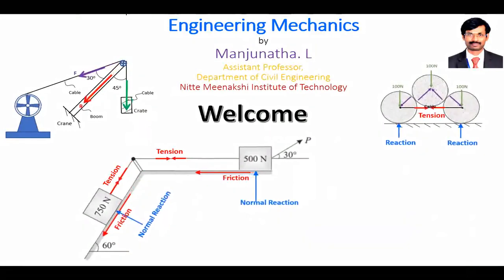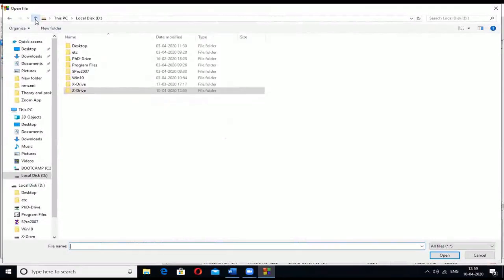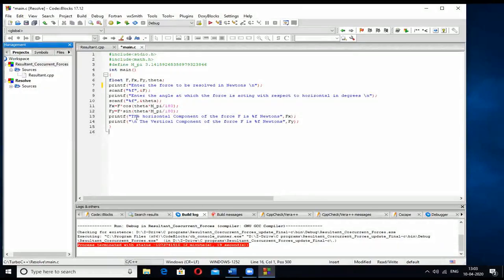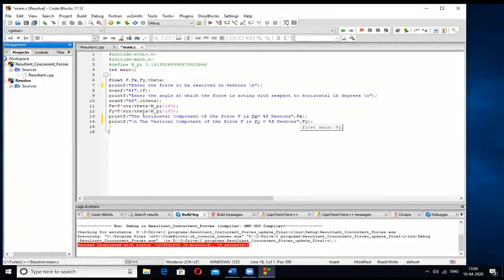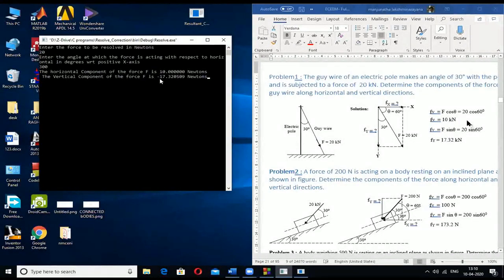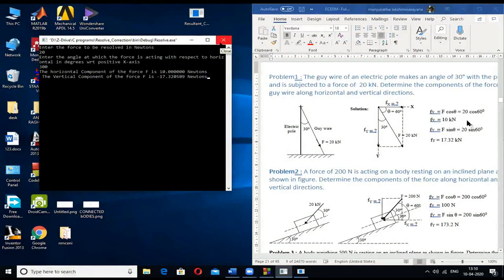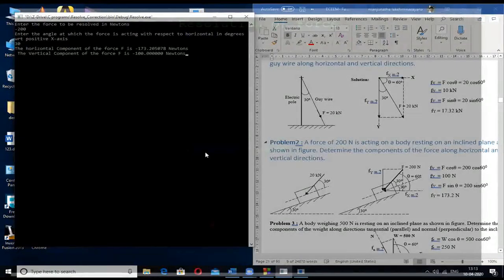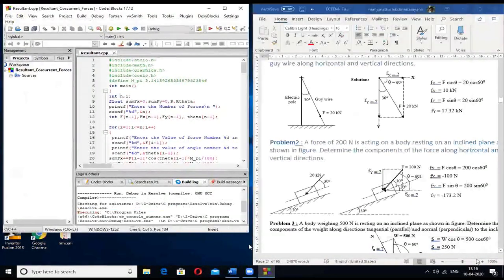2. Solving Engineering Mechanics Problems Using C Programming Continued